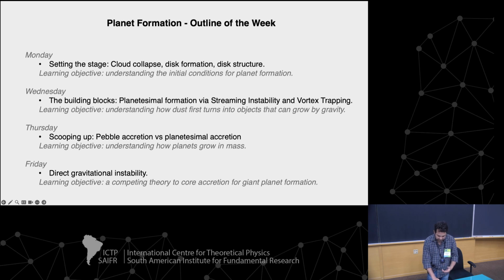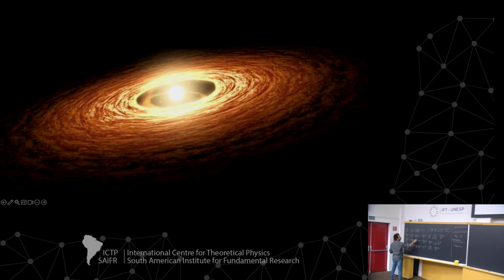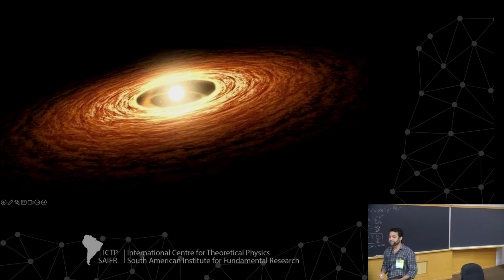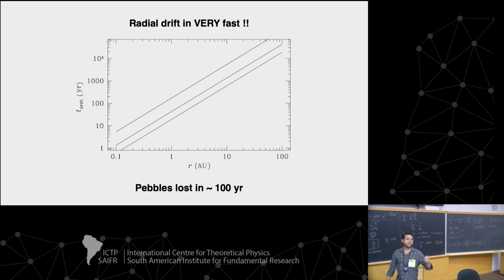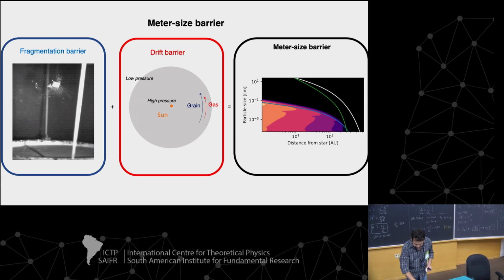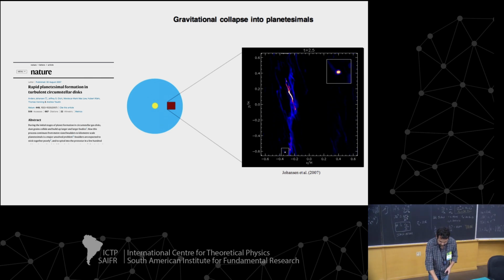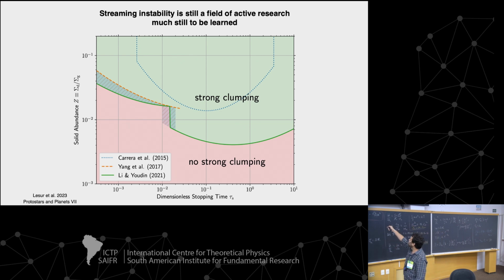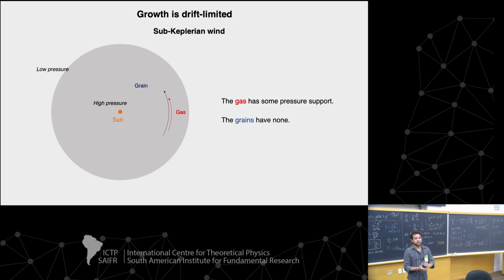Wladimir Lyra: Planet formation - Class 2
ICTP-SAIFR

Speaker:
Wladimir Lyra (New Mexico State U., USA): Planet formation - Class 1